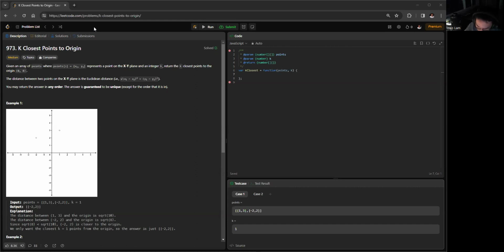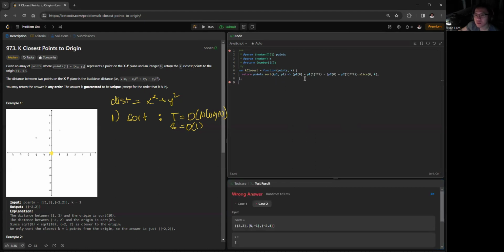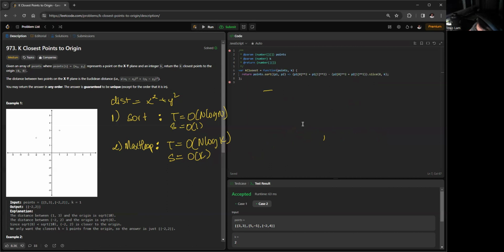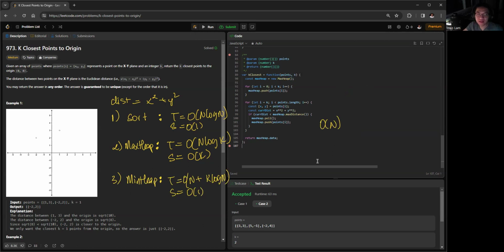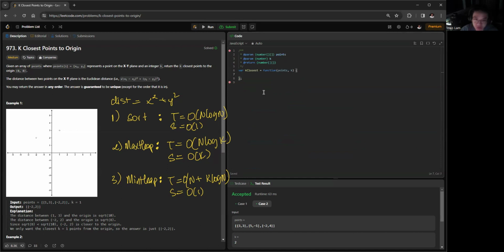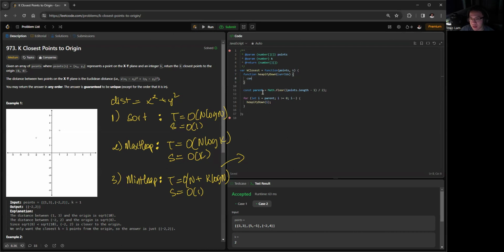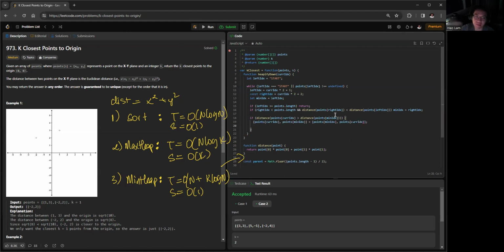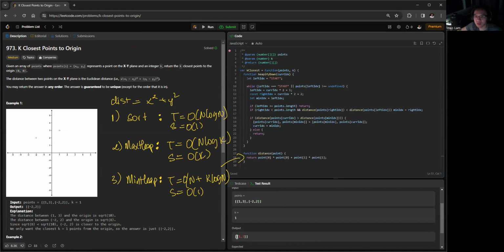Problem #973 - K Closest Points to Origin